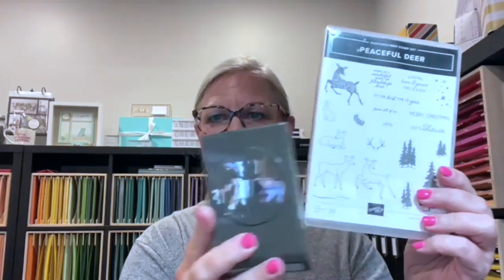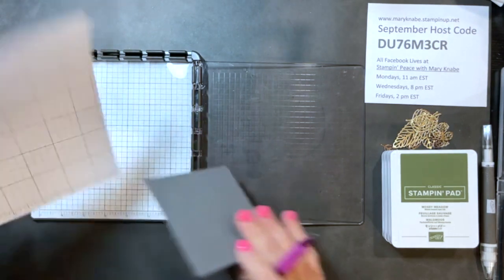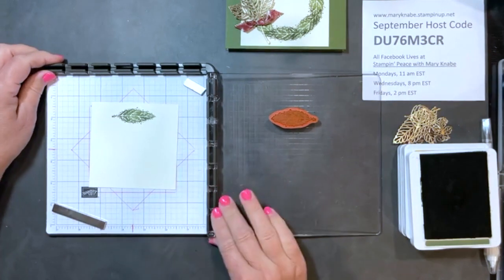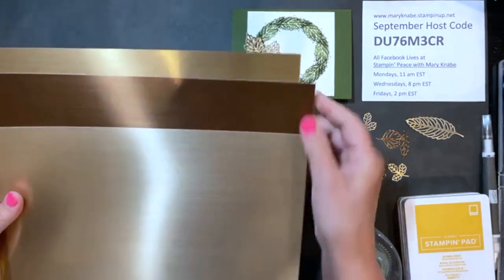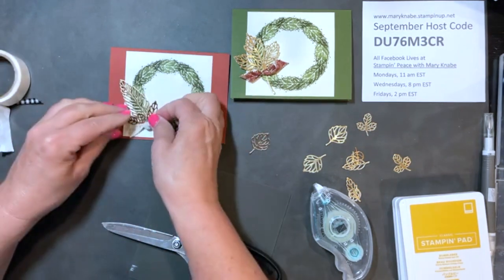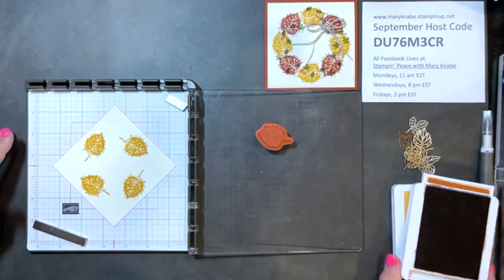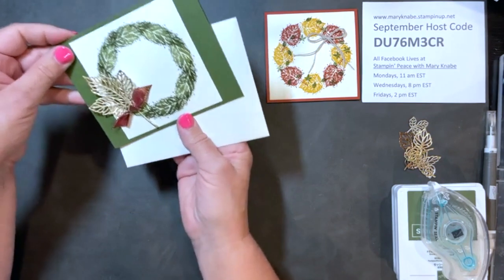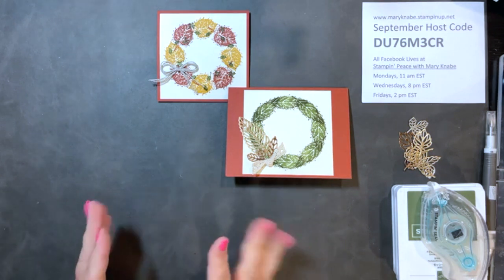#4 in Stamparatus Technique Series - Circle/Wreath Stamping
I've said it before, and I'll say it again. I LOVE my Stamparatus! This perfect stamp placement tool is amazing and has so many uses. I think there should be one in every stamp room! In this 4th video in my Stamparatus Technique Series, I'll show you how to make beautiful fall wreaths. It's so easy. Really, it is! So take a look at my video tutorial demonstrating another great Stamparatus Stamping Technique you'll definitely want to try.